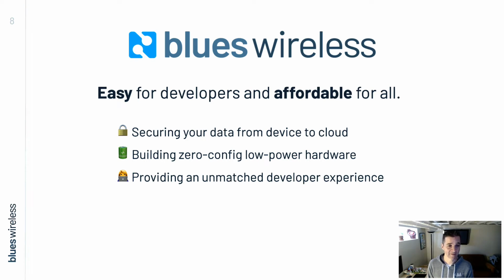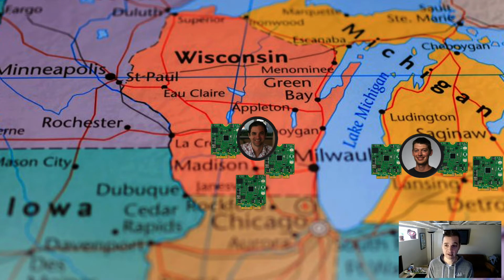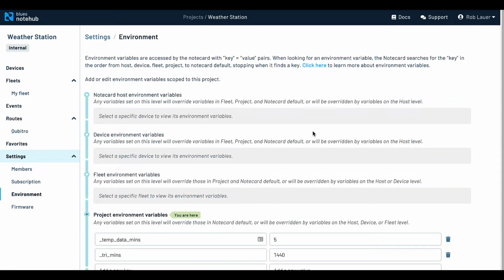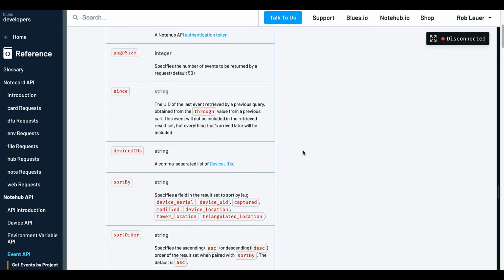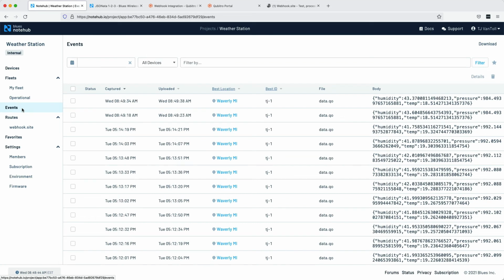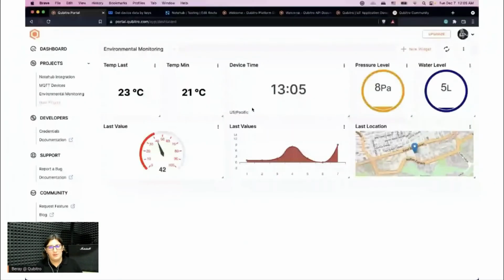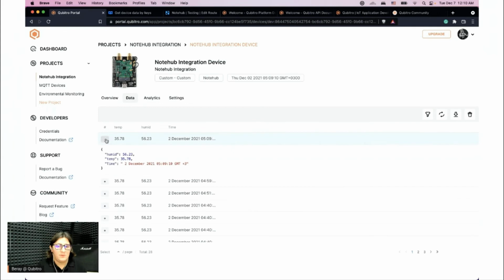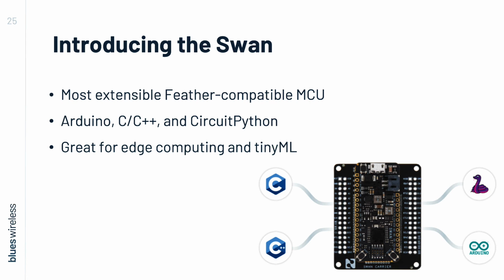Deploying Your IoT Projects with Scalable Services (and Cloud APIs!)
We talk a lot about the "design" and "prototype" phases of IoT development. We’ve answered questions such as “What's it like to get started with cellular IoT?” “How do you securely transfer sensor data to AWS/Azure/GCP?” and “How do you build out a basic cloud dashboard?”

While these are important questions to answer, users also ask a lot of questions about scaling their deployments.

In this webinar, you’ll find answers to users’ most common questions about scaling:
- “How does my cloud platform/dashboard scale as devices are added?”
- “How do I programmatically access device data through RESTful APIs?”
- “How do I manage device fleets?”
- “How do I approach bulk firmware updates?”

We look to answer these questions (and more!) through the lens of the Blues Wireless cloud service, Notehub.io, and a modern IoT platform focused on programmable APIs and scalability, Qubitro.

00:00 Introduction to Blues Wireless and the Notecard
08:55 Introduction to the Weather Station Project
12:06 Scaling IoT Project with Notehub
18:20 Scaling with Notehub APIs
23:59 Routing Cellular Data to Qubitro
33:46 Introduction to Qubitro and Demo
46:29 Wrap Up